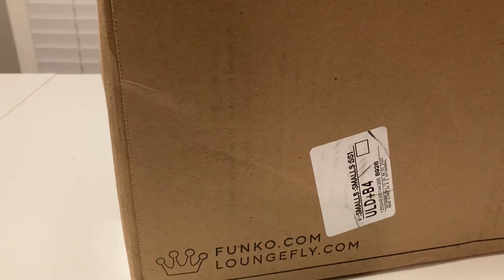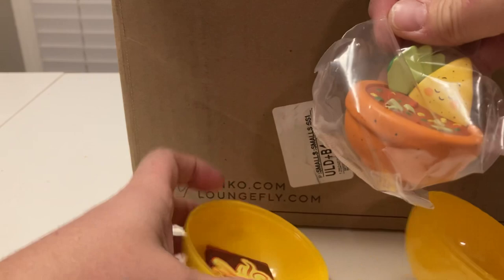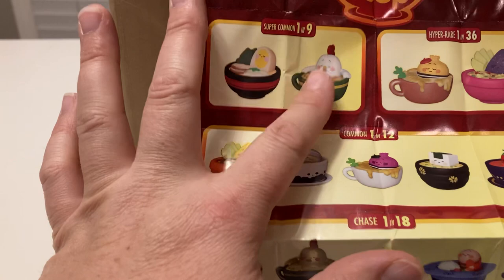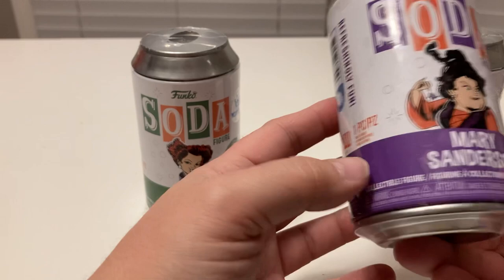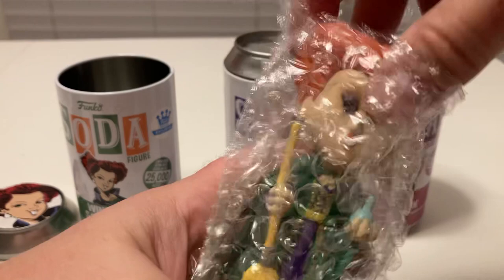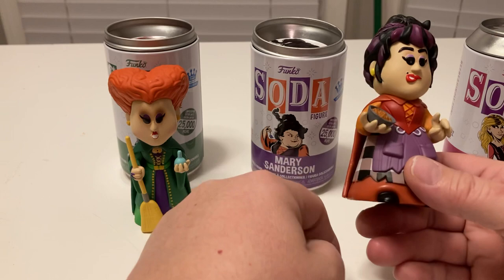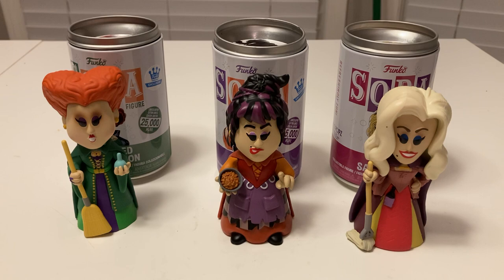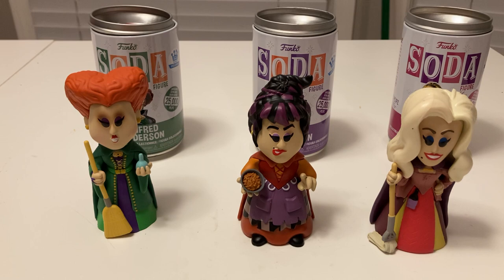Hocus Pocus funko soda unboxing/review